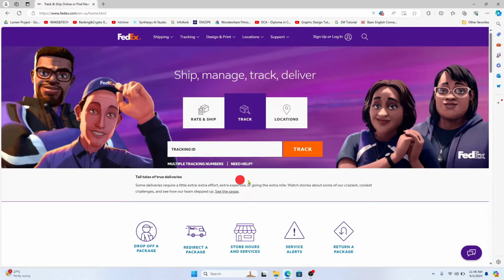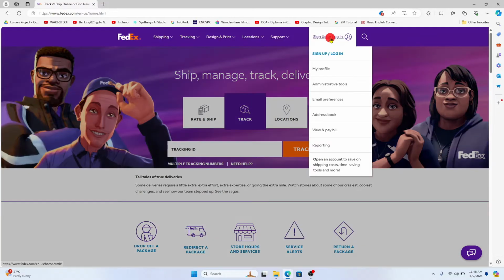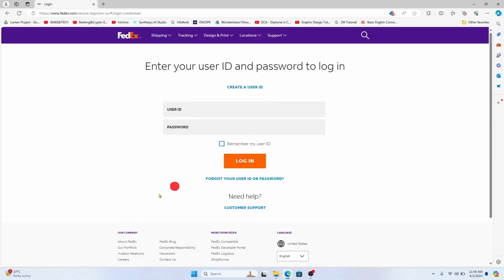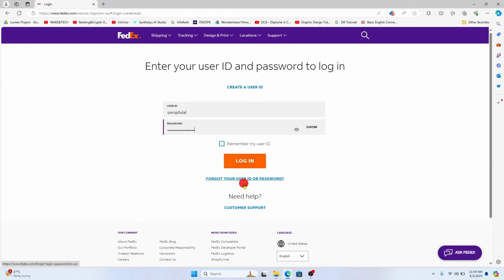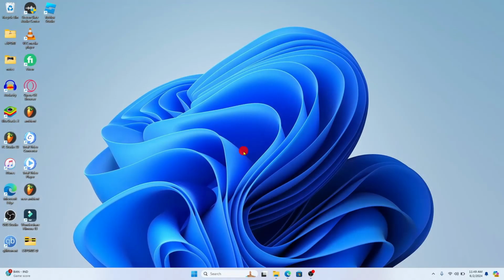Sign in Fedex Business Account: How to Login to Fedex Business Account? 2024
Gain swift access to your FedEx Business account with our comprehensive login tutorial. Whether you're a small business owner or managing shipping operations for a large corporation, logging in to your FedEx Business account is essential for efficient package management, tracking shipments, and accessing valuable shipping tools.